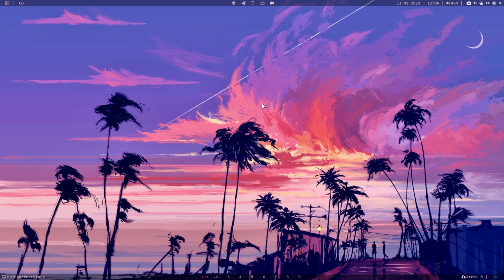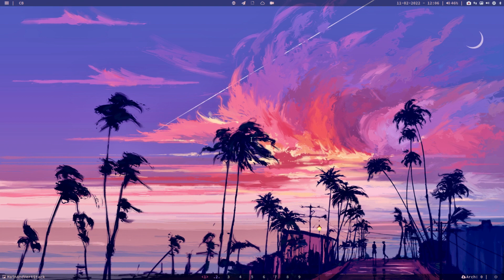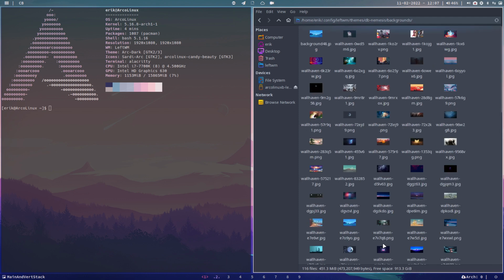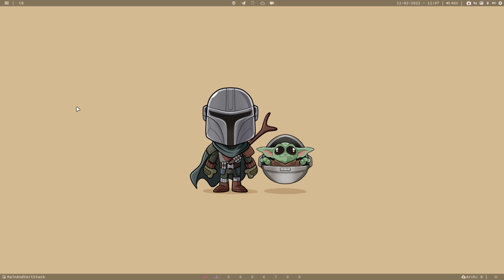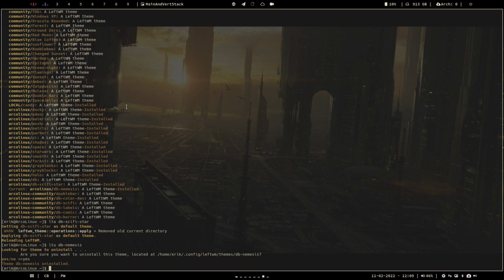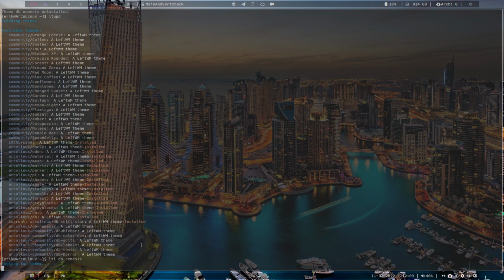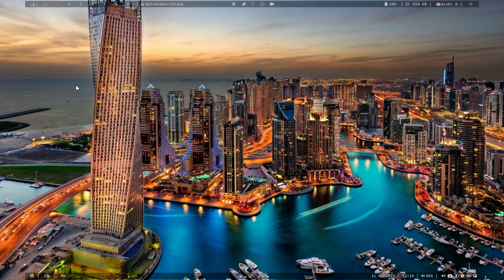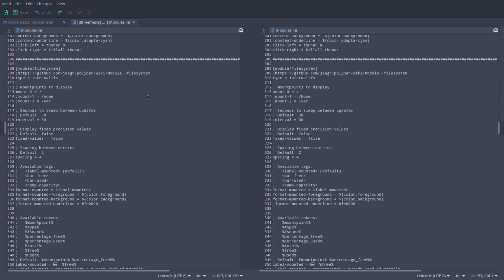ArcoLinux : 2613 Leftwm - New theme - db-nemesis - make your own theme by "melding" - use meld